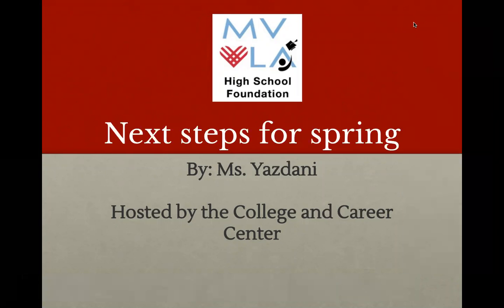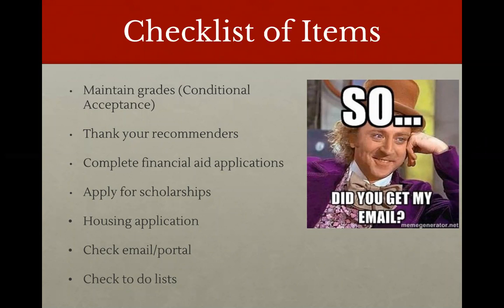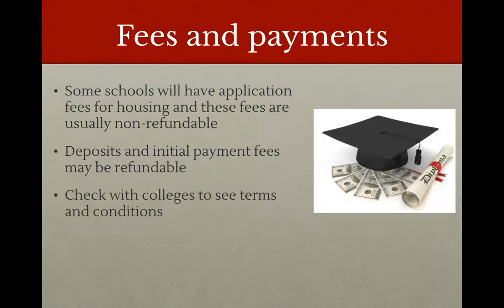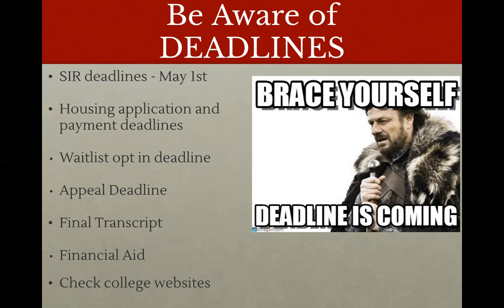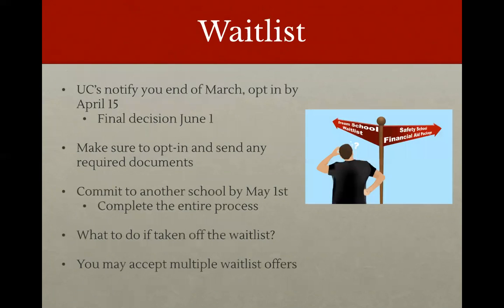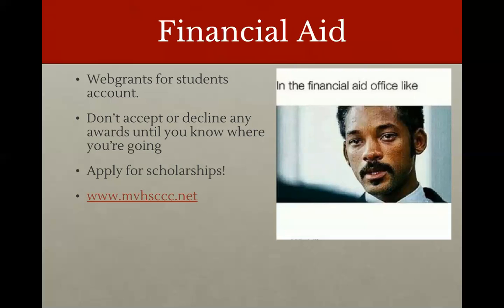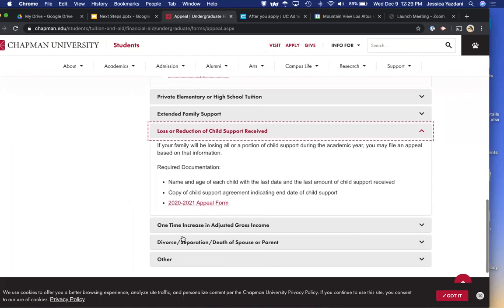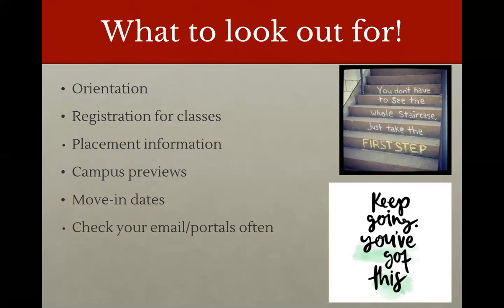Workshop Wednesday: After you hit submit: What’s next?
Ms. Yazdani at Mountain View presents what steps students should take after applying to college.